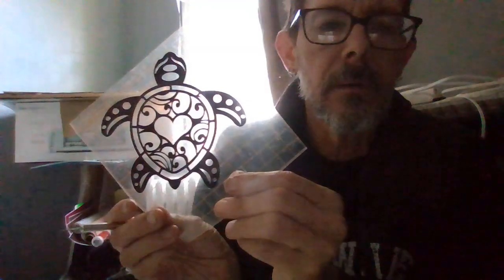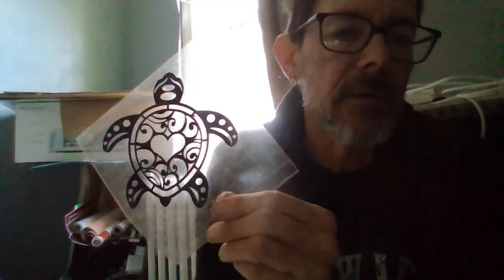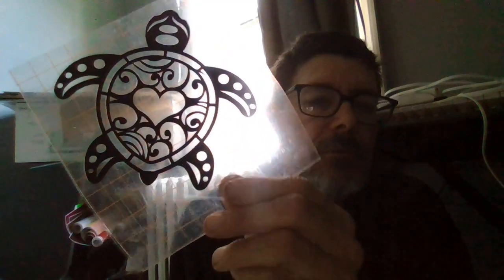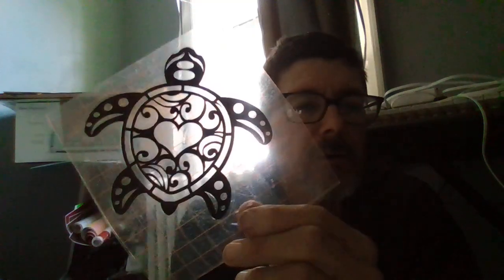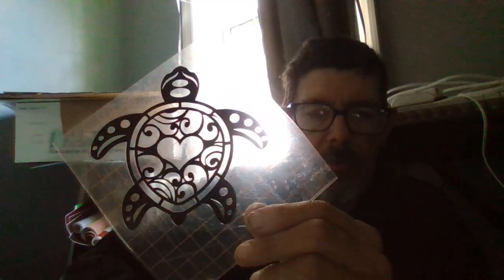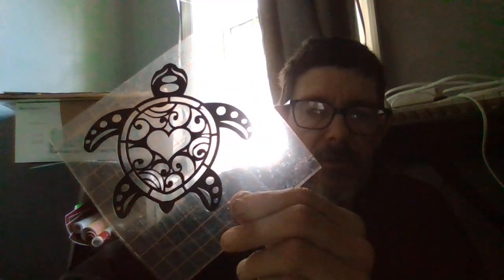Makin sea turtle decals